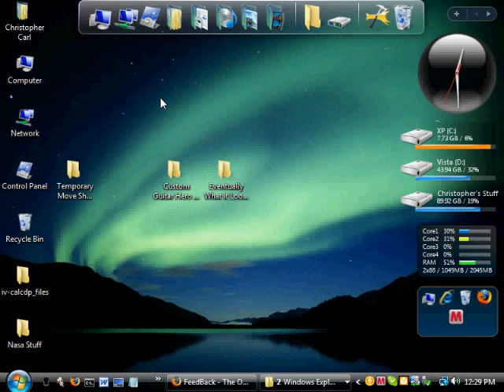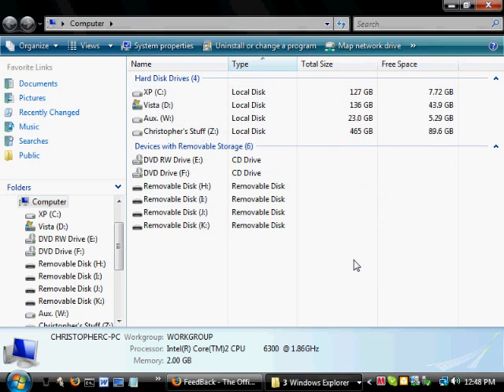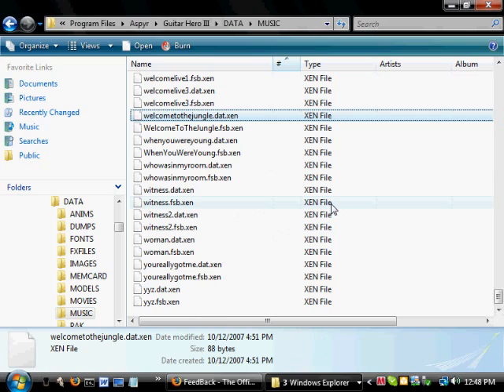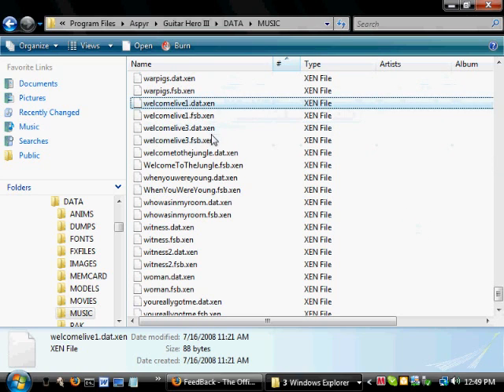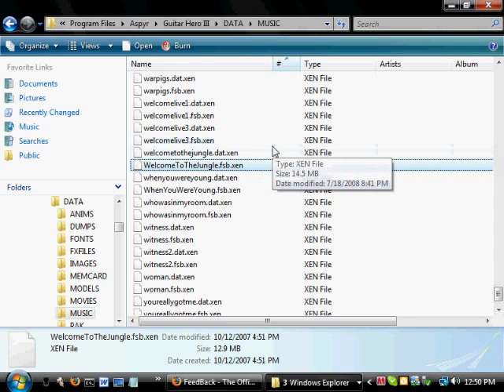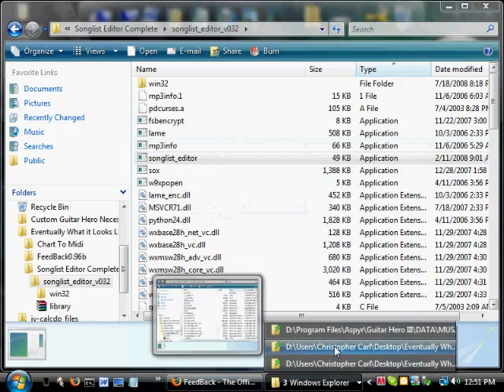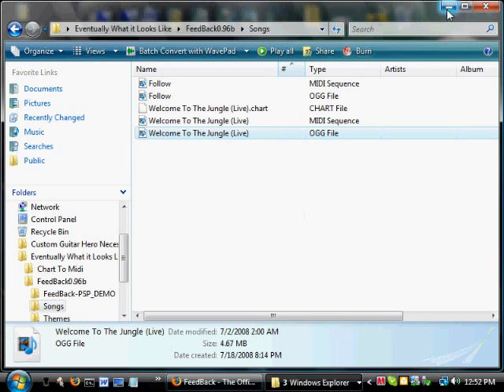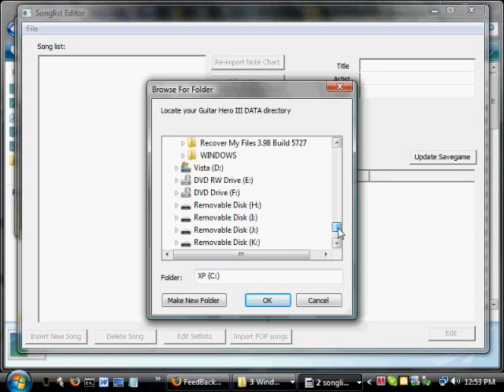How To Create Custom Songs for Guitar Hero III - Part 1/3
Read the full description for details.

This is a tutorial demonstrating how to put custom songs on Guitar Hero III for the PC. Part 1 of 3.

How to Create Custom Songs for Guitar Hero III

TUTORIAL I: DEMONSTRATION

TUTORIAL II: FEEDBACK (db)

How To Create Custom Songs for Guitar Hero III - Part 5/5

Guitar Hero III Custom and Demo.rar

This is the first tutorial demonstrating how easy this in the end becomes for anyone watching this. In this tutorial, you will see:

The Programs:
Songlist Editor and Feedback

The Guitar Hero III Data:
PAK.XEN
FSB.XEN

Importing the Custom Song
Songlist Editor
Welcome to the Jungle (Live).ogg
Welcome to the Jungle (Live).midi

Playing the Custom Song
EXPERT
3 Stars 83%
Played with a Keyboard

This is me playing Guitar Hero III: Legends of Rock on Guns N' Roses "Welcome to the Jungle" This is a live recording on the live album, Live Era: '87--'93 Disc One. This is playing with a Keyboard on Expert.

This song is not in the official Guitar Hero III song list, or in the downloads. This was custom made and edited and imputed by myself personally.

This video contains footage of a T rated Game. Parental supervision recommended.

Guitar Hero III: was created by Aspyr, Activision, and RedOctane and I take no credit for creation of this game.

I take absolutely no credit for the creation of the music of "Welcome to the Jungle" by Guns N' Roses, absolutely no credit for creating the Songlist Editor, absolutely no credit for creating Feedback (db), and obviously no credit for creating Guitar Hero III for the PC.

However, I do take credit for creating the custom song chart for half of the song, along with many more custom songs to come in the near future.

And finally, I would like to say a special thanks to Guns N' Roses, who without them, the world wouldn't have the kick-ass songs we do, and we wouldn't know where we live.

Do you know where the f*** you are?
You're in the jungle baby!
Wake up!
TIME TO DIE!!!